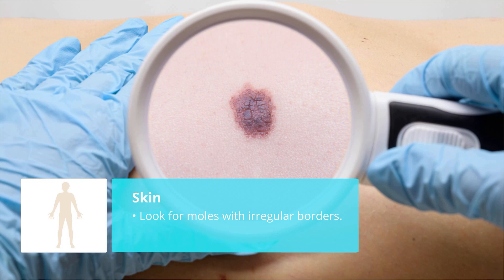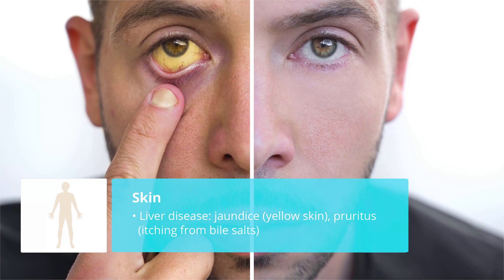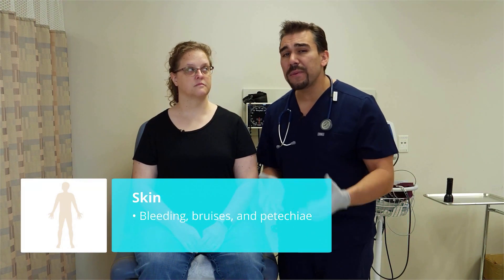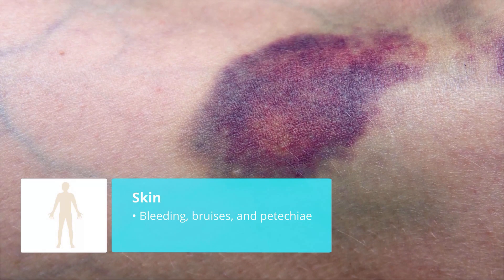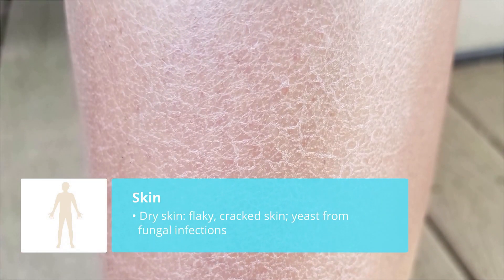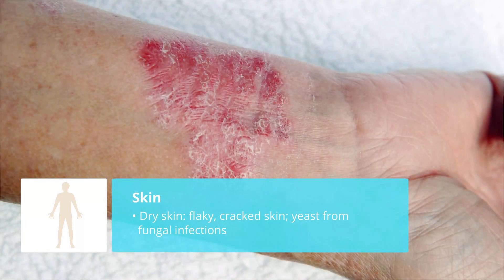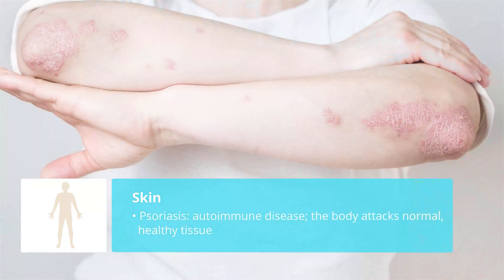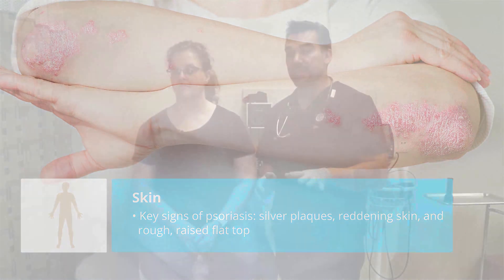Skin Focused Nursing Assessment | The Most Common Findings Explained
From moles and rashes to bruises and discolorations, there’s a lot to assess when performing a focused skin assessment in nursing. In this video, we review the most common skin findings you’ll encounter — and what they can tell you about your patient’s condition.

💡 You’ll learn how to recognize:
✅ Jaundice and pruritus in liver disease
✅ Bruising and petechiae from bleeding disorders or anticoagulant use
✅ Dry, cracked skin and fungal infections in older adults
✅ Eczema and psoriasis — key signs and nursing implications
✅ Ringworm, scabies, and shingles — what to look for and report

This video is part of a collaboration between Simple Nursing and NCLEX Mastery, created to help you strengthen your clinical skills and confidence in nursing assessments.

👉 If you’re ready to study differently AND get results, check out NCLEX Mastery (it’s totally free!)